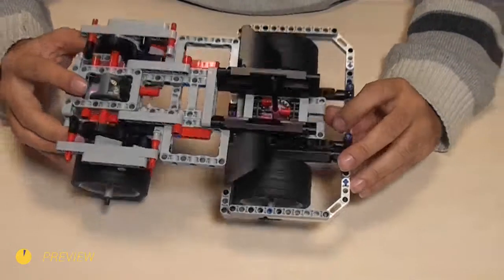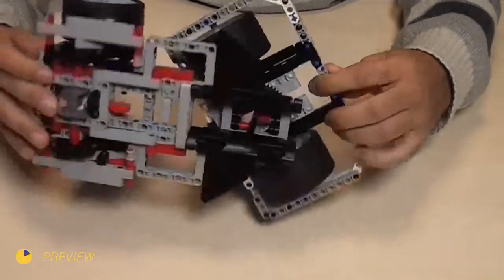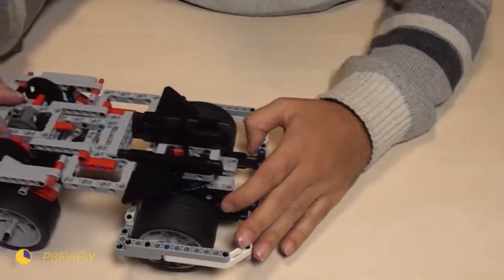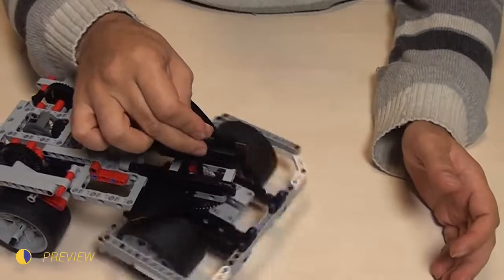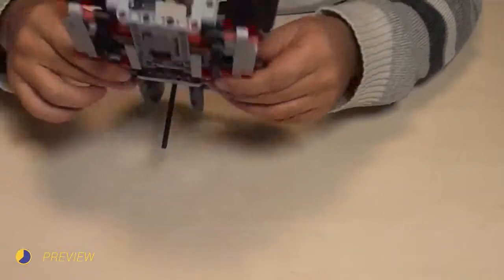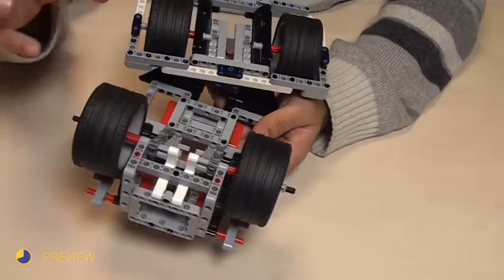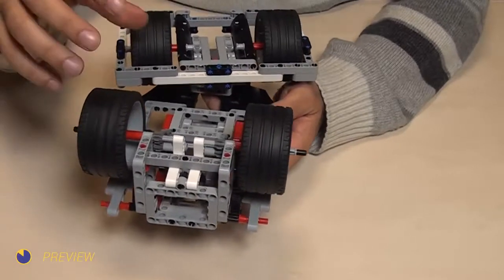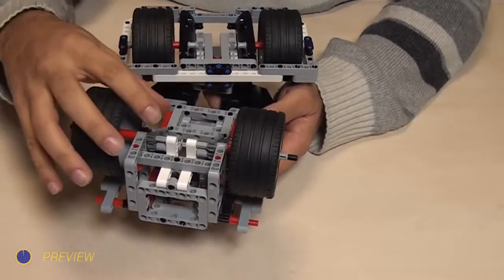BigDaddy Competition Robot (Part 5 - Power to Rear Wheels)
Episode #074
We continue from part 4 where we made a controlled experiment to transfer power from a Mindstorms motor to the rear wheels. The construction was too complex and inefficient and in this video lesson we are improving it by lowering the differential and removing all gear wheels from this LEGO Mindstorms EV3 Competition robot.